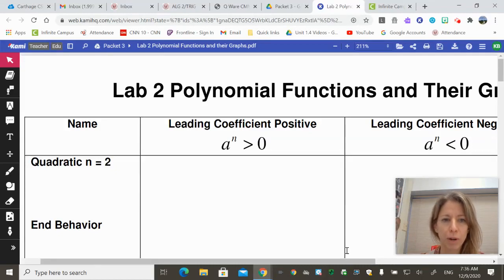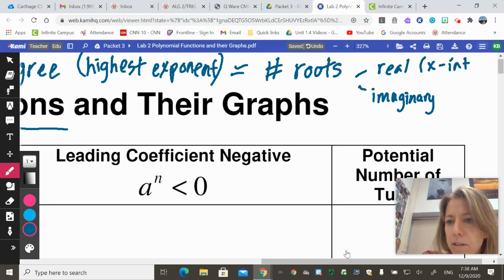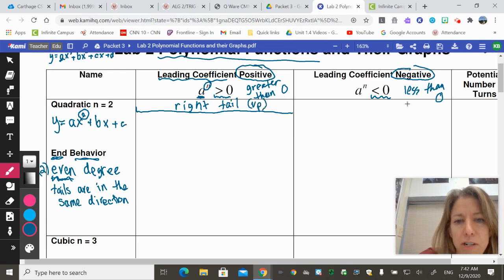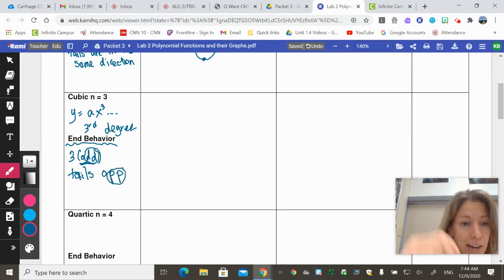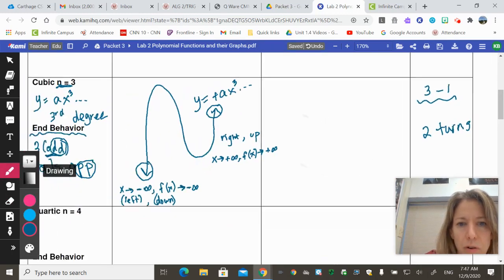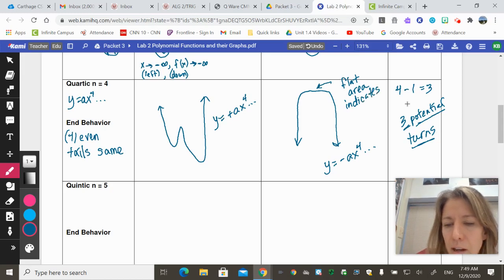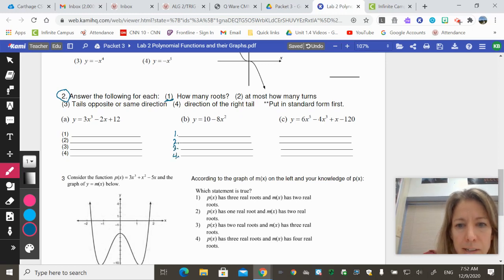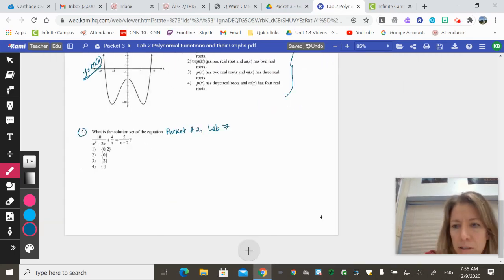Lab 2 Polynomial Functions and Their Graphs